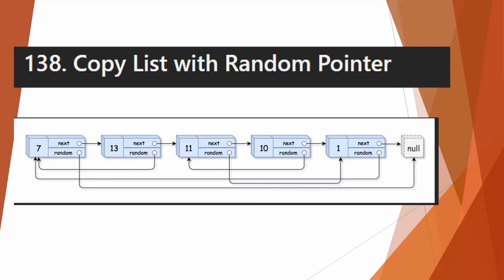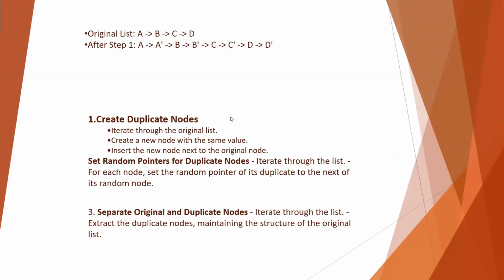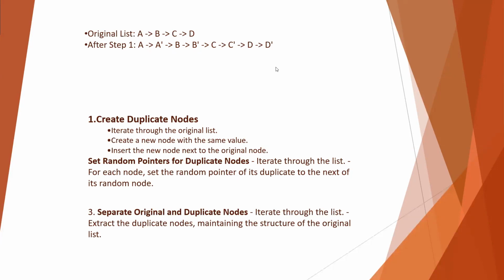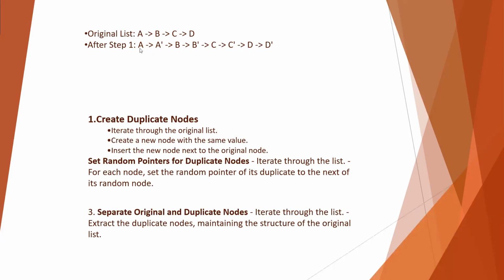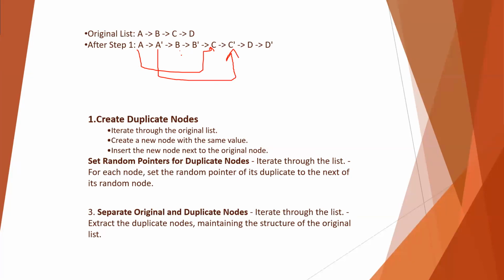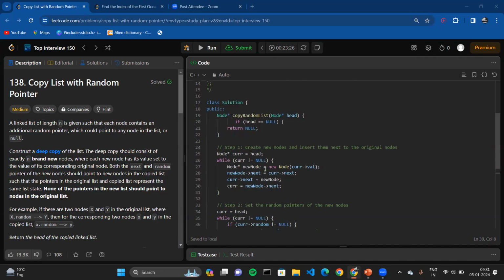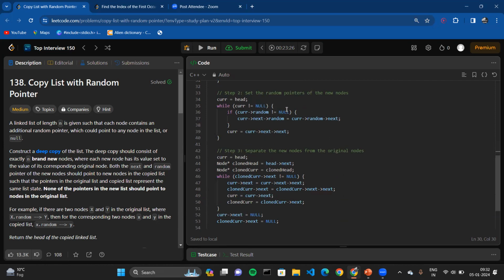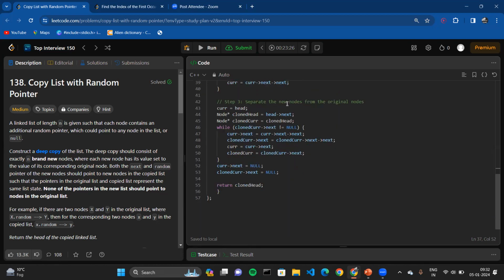DECODE DSA # DSA CHALLENGE NEW SERIES PART-20